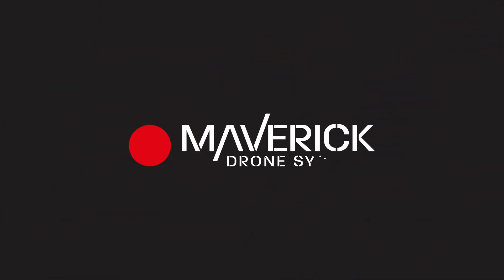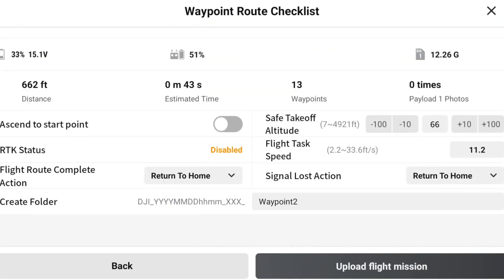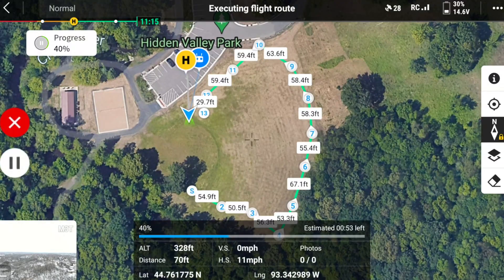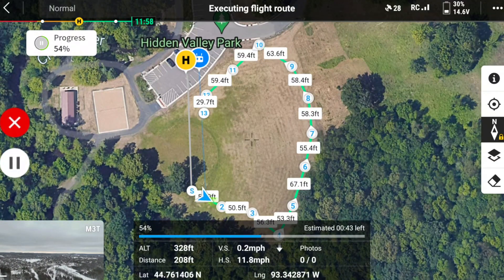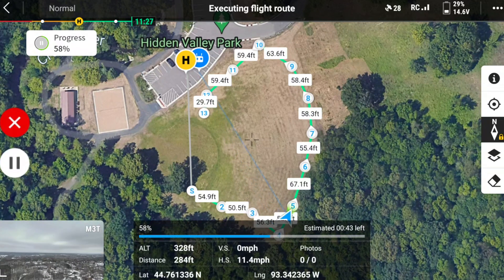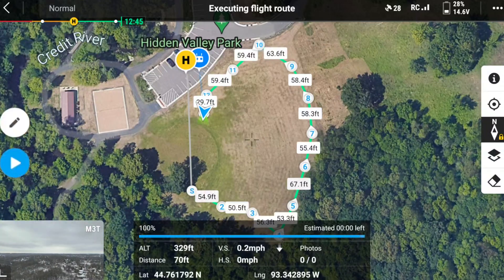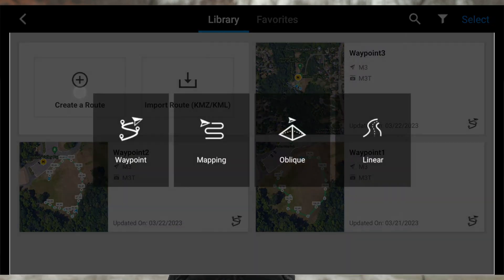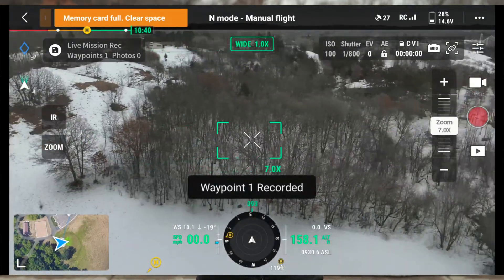Mavic 3 Waypoints Introduction | DJI Mavic 3 | Maverick Drone Systems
Looking to add waypoints on your DJI Enterprise drone? Look no further! In this video tutorial, we'll walk you through the steps to add waypoints to your DJI Enterprise drone with ease.

What we used to film!

Canon R6

DJI Mics